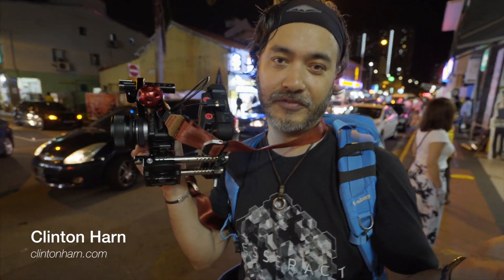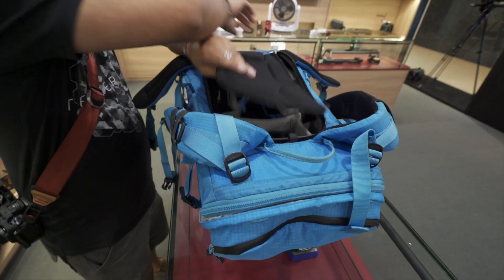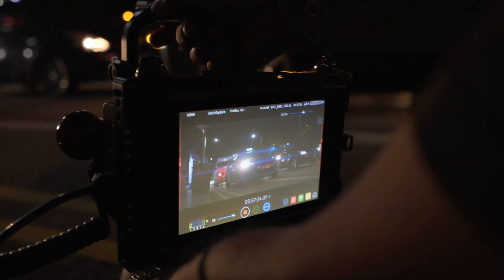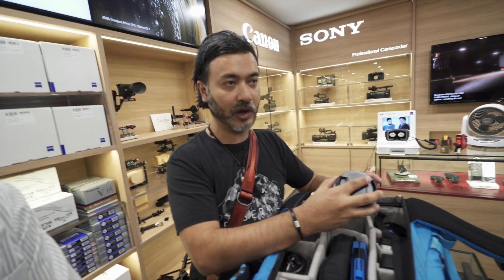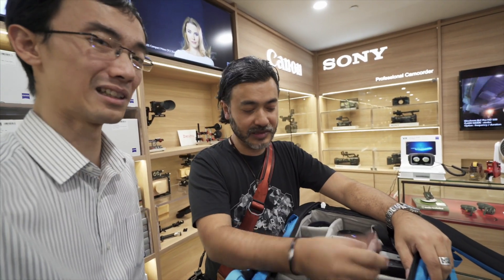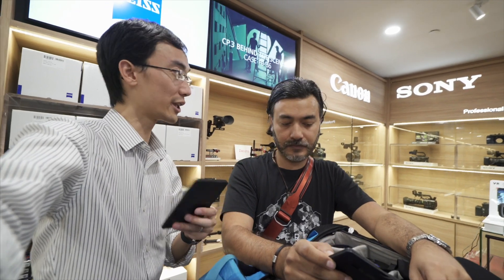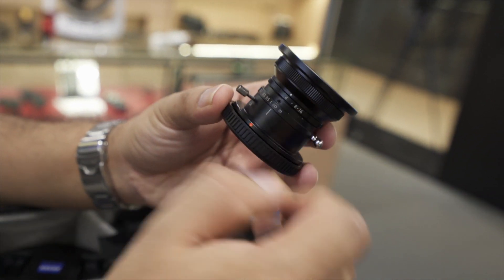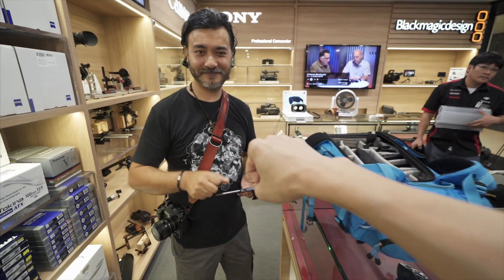IN THE BAG: Lok meets Clinton Harn and checks out his Panasonic LUMIX GH5 kit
Cinematographer, filmmaker, producer and audio recording engineer Clinton Harn, chats to Lok about what he keeps in his camera bag. Take a look at his Panasonic LUMIX GH5 and an assortment of interesting lenses.

SLR Magic anamorphot 40 adapter
Movcam GH5 cage
G-technology EV drives
X-rite Colorchecker Passport video
Zeiss Exolens